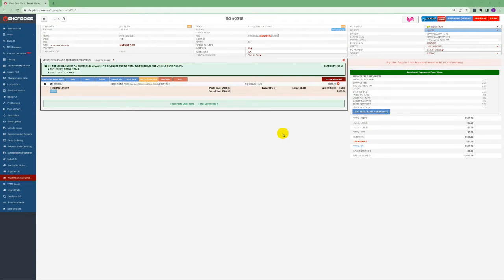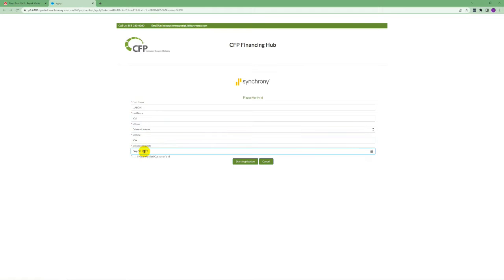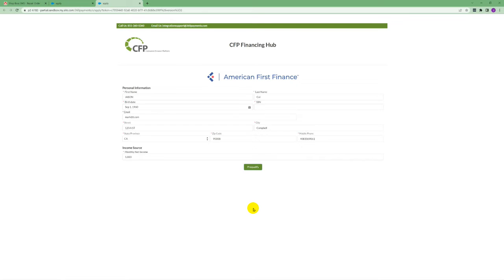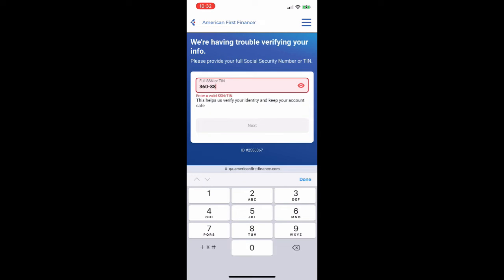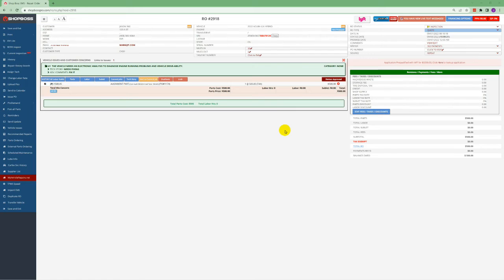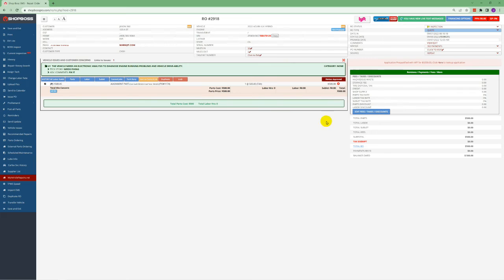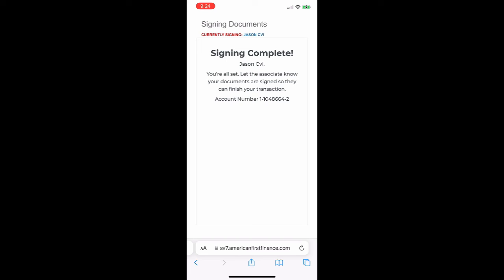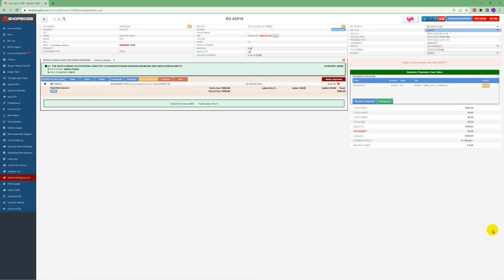360 CFP Example of Waterfall from Synchrony to AFF in the ShopBoss Software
This video will show how the 360 Payments Consumer Financing Platform (CFP) waterfall works if a customer gets declined by Synchrony it will roll over to American First Finance in the ShopBoss Software.

360 Payments is one of the fastest-growing credit card payment processors in America. Based in the Bay Area with clients throughout the United States, the company is committed to providing the best technology for its merchant partners and clients. 360 Payments lives by the motto “Full Service. Full Disclosure. Full Circle.” In the past twelve months, the 360 Payments team has processed more than $2 billion in credit and debit sales, and has been ranked in the Inc. 5000 list of fastest-growing private companies for five years.